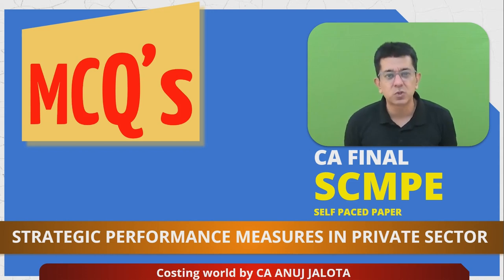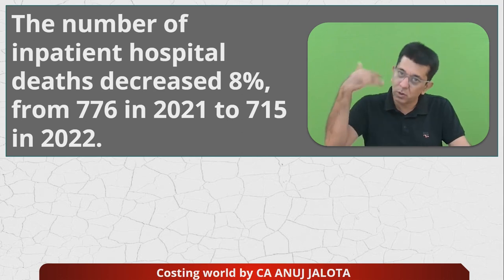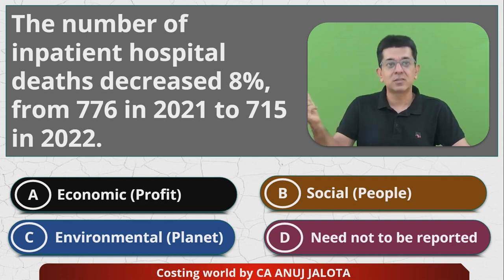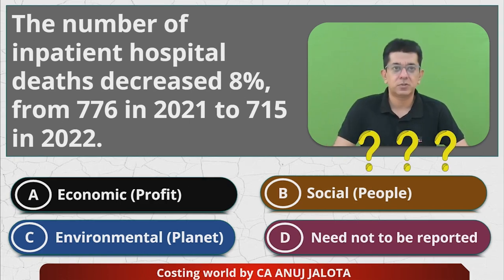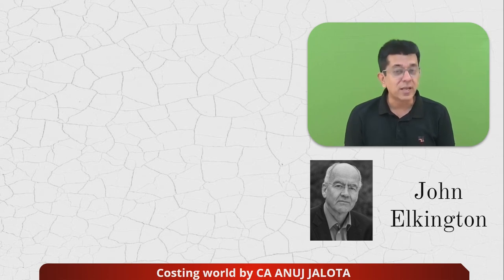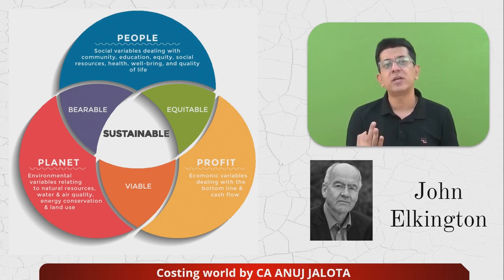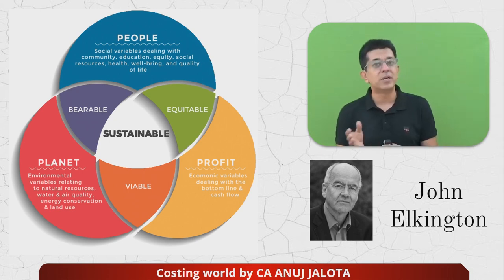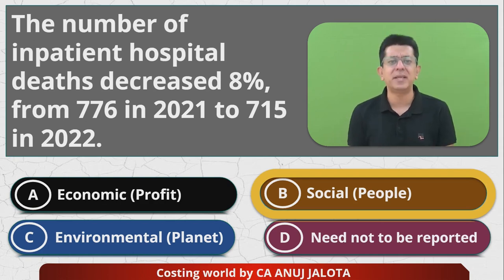SCPM - Chapter 9 - Strategic Performance in Pvt Sector || MCQ-3 || Triple Bottom Line